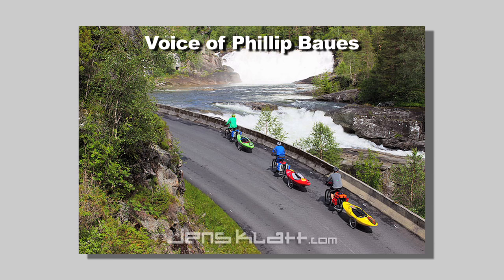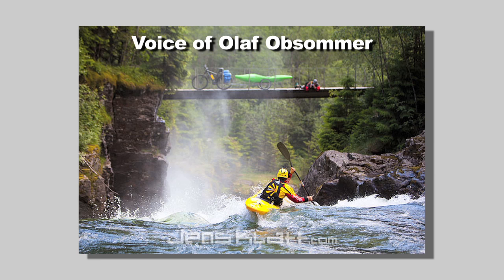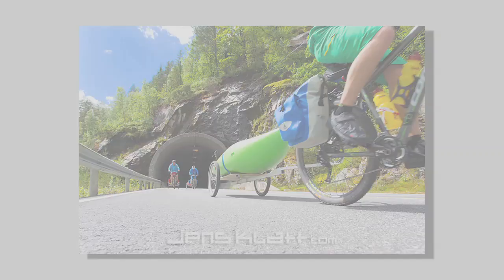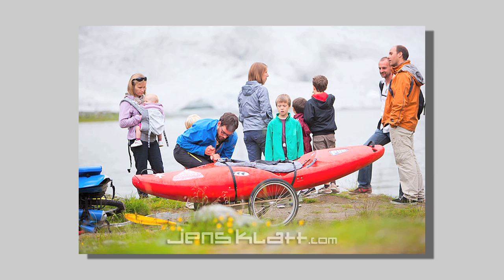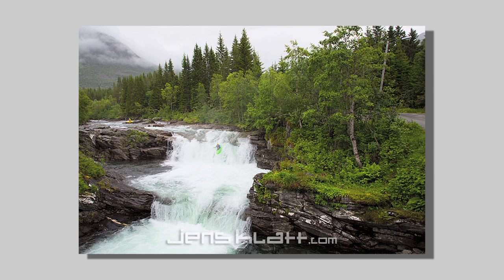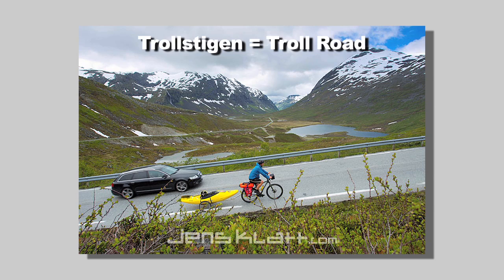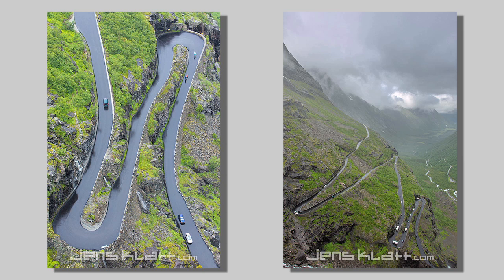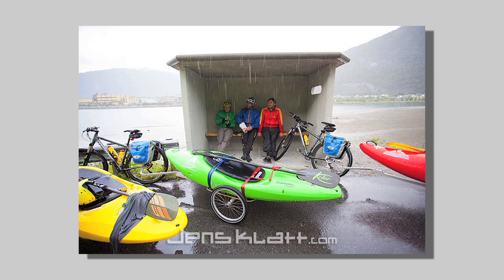BIKE 2 BOAT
In July 2012, Olaf Obsommer, Philip Baues and Lukas Weillatt cycled more than 500 miles through Norway, pulling their kayaks and 90 pounds of gear over mountains and around fjords in a self-powered mission to paddle epic nordic whitewater. Here is the story, in their words.